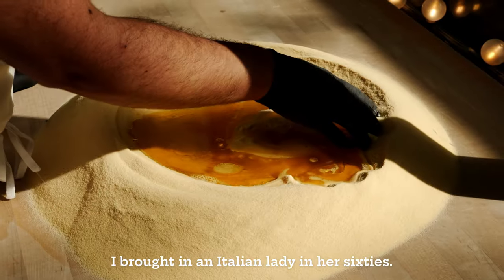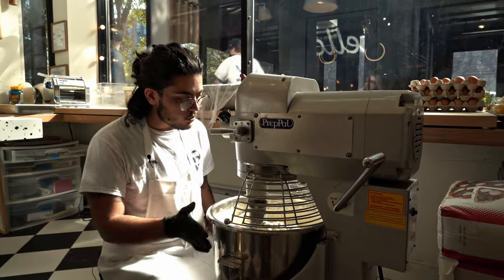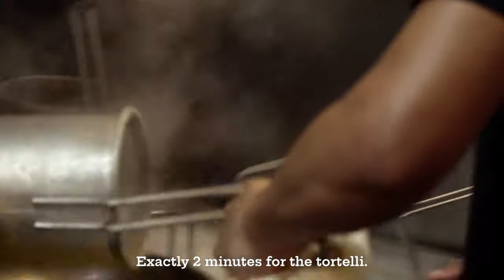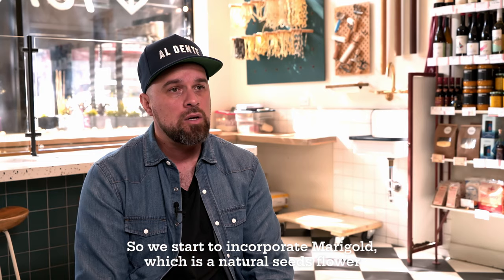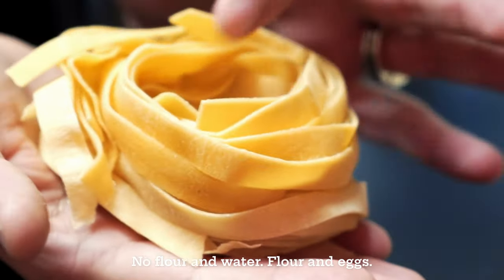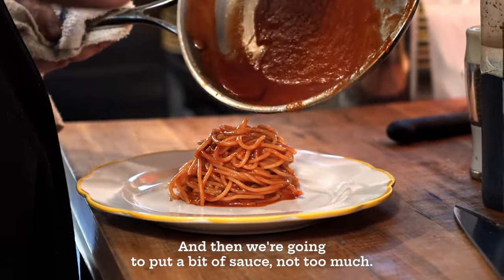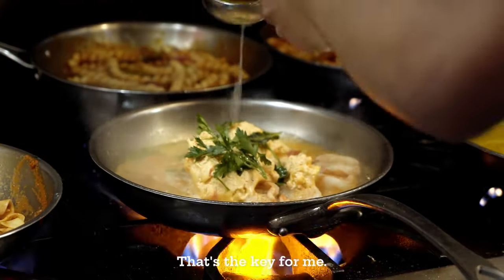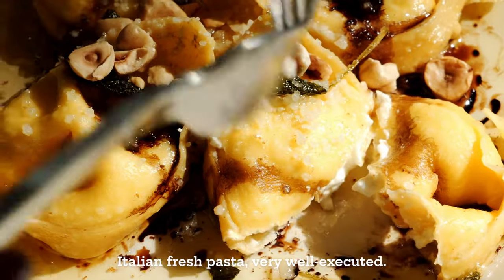Making 66,000 Handmade Tortelli Pasta Every Year at Tortello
About Tortello:
Born and raised in Italy, Dario Monni has been steeped in the rich Italian food culture from an early age. In his hometown of Venice, Monni learned the art of preparing handmade pasta from his ”nonna“ while listening to stories of his grandfather‘s specialty food store. His summers were spent with relatives on his father‘s side in rural Sardinia, where his family worked as shepherds, cheesemongers, and butchers, imparting to him the deep-rooted value of the region‘s rituals, honest ingredients, and dedication to an authentic craft.

Video Credit
Producer: Rachel Woodard
Producer: Miljan Vukovic
Videographer: Jeff Bruninga
Editor: Jeff Bruninga
Graphic Designer: Haley Franker

Curiously - We were wondering that, too. So we ask the questions that people ask themselves.

Tell us, where do you want us to film next?